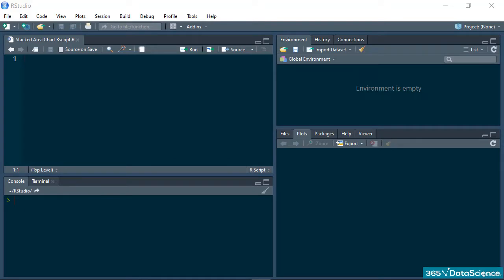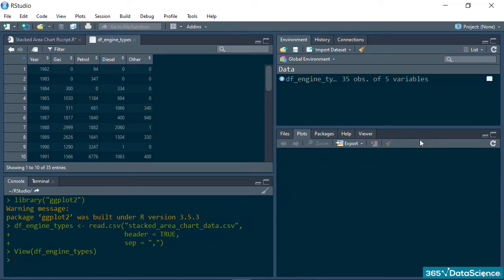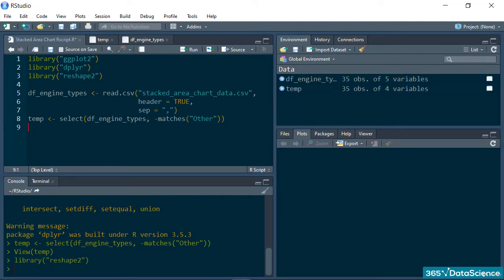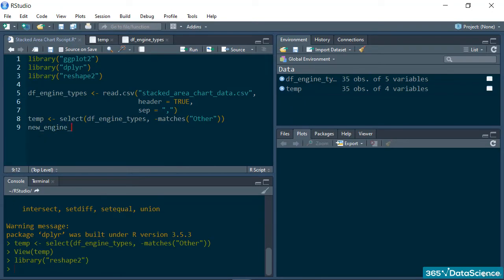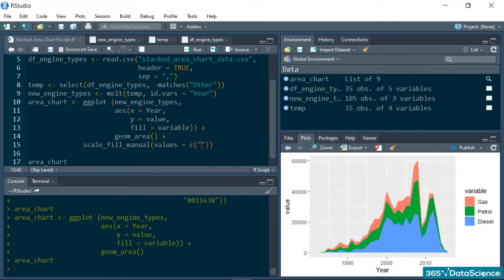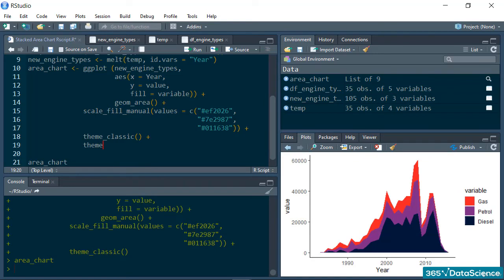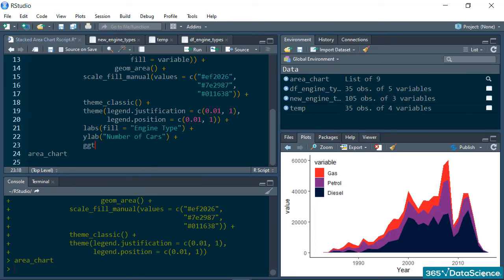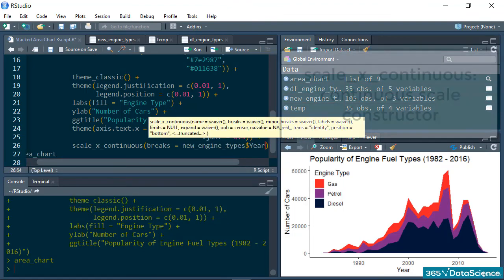5 Stacked Area Chart R How to Create an Stacked Area Chart